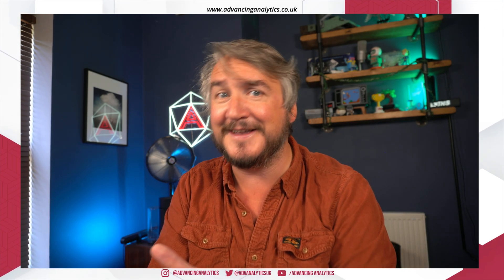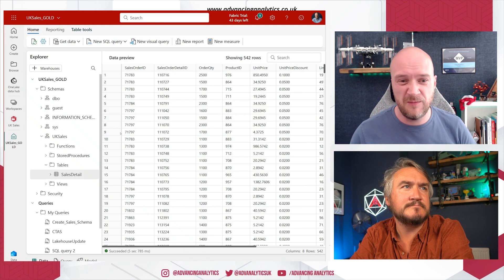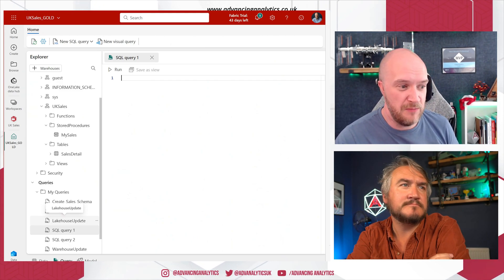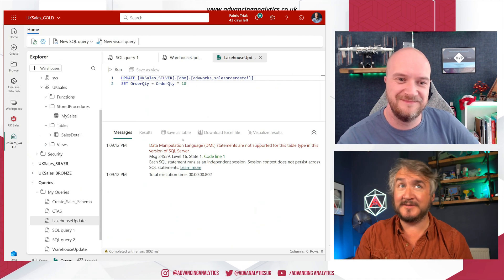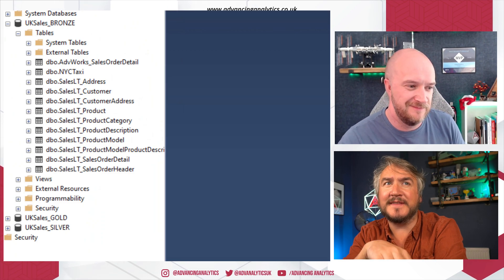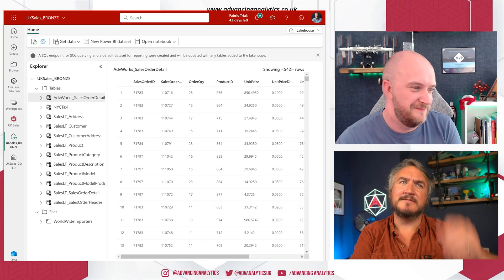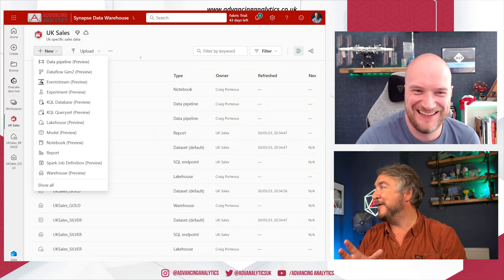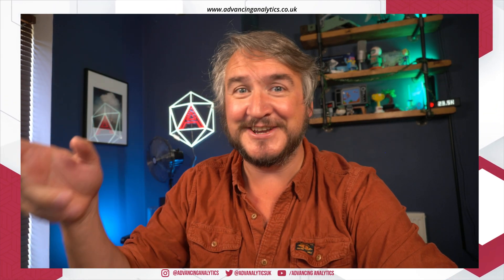Advancing Fabric - The Data Warehouse Experience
The new Microsoft Fabric platform is made up of several different user experiences, each of which sits on a different compute workload. These workloads all share the common Delta storage layer, but it's important to know how each of the experiences differ, and how to get started!

In this video Simon and Craig explore the Fabric Data Warehouse experience, building out T-SQL queries, updating data and using SQL Endpoints from both Azure Data Studio and SQL Management Studio!

For more info around the warehouse experience, check out the Fabric docs

And if you want to check out our training platform, take a look